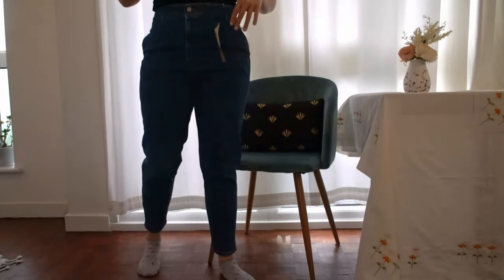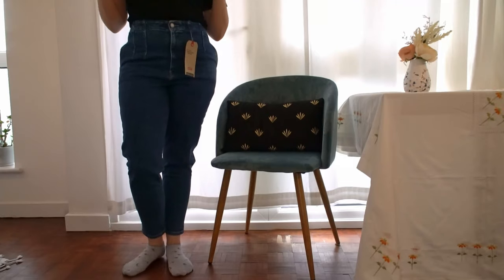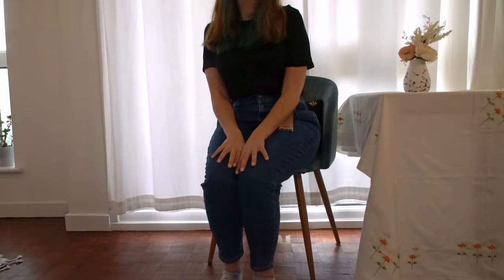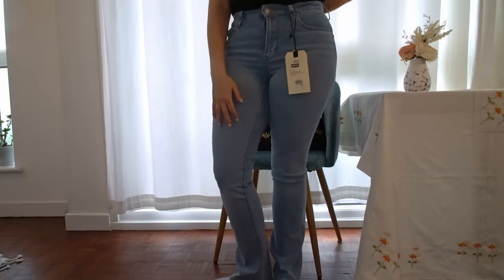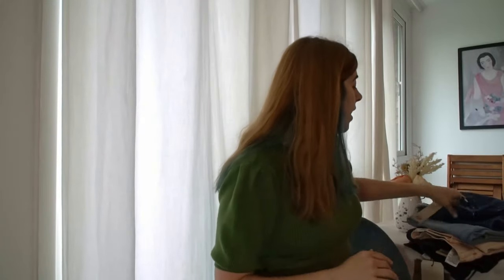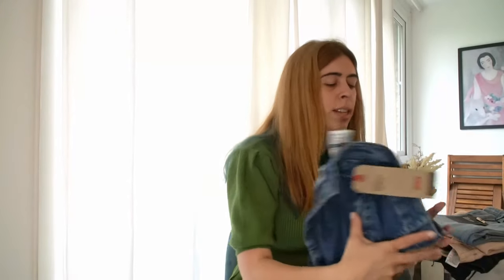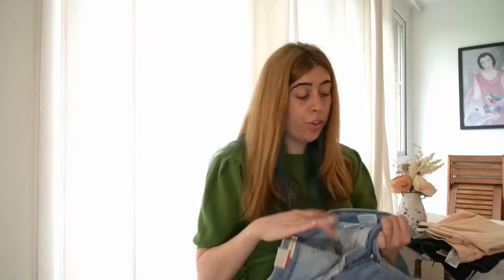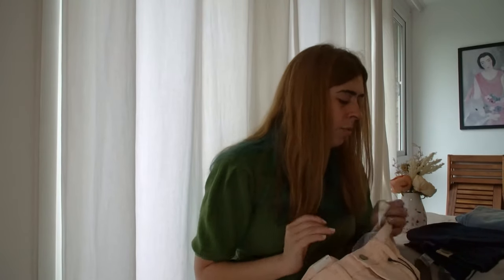I spent £200 so YOU DON'T have to! - Levi's Haul Summer sale '21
Hello everyone! Welcome to my first video ever.
My name is Diana and I've created this channel has an outlet for a big passion I have - fashion.
I love not only different styles but to try new things so you'll see plenty of variety in this channel! This channel is going to be dedicated to everything fashion so I hope you enjoy this small haul I have for you from Levi's.
Everything you see in this video is my own opinion and all purchases are made with my own money.